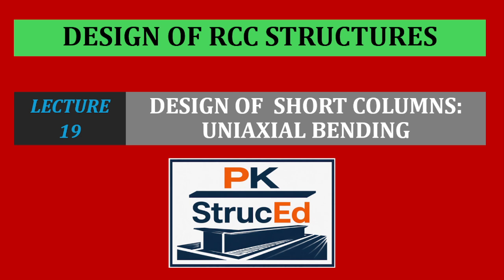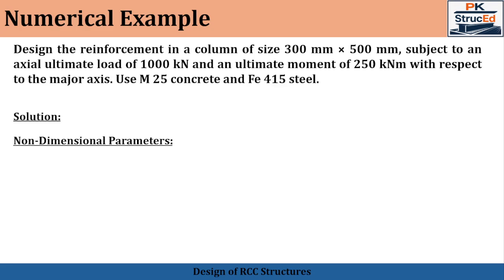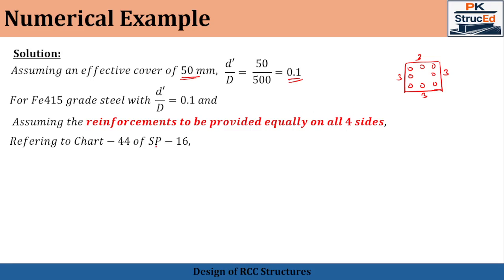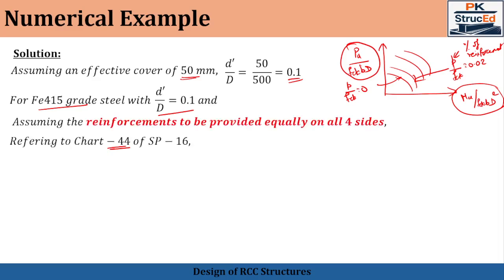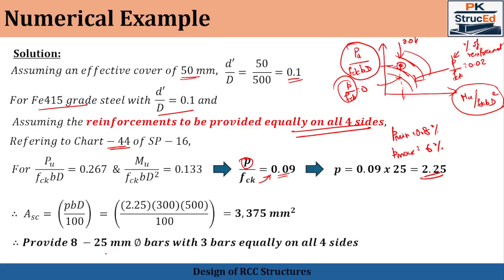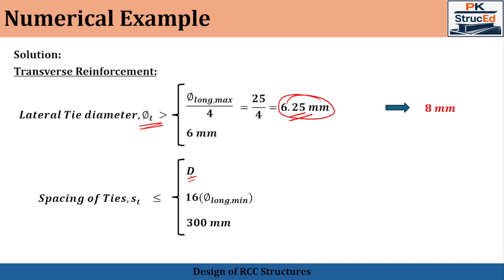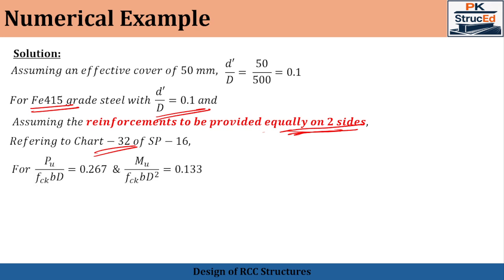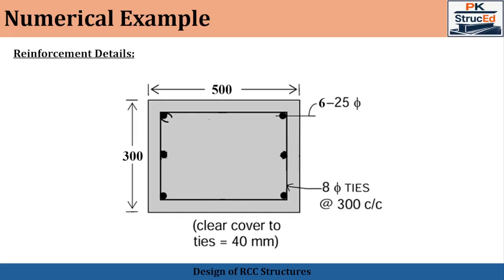RCC Design – Lecture 19 | Limit State Method | Design of Short Columns under Uniaxial Bending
This lecture covers the Design of Short Columns subjected to Axial Load and Uniaxial Bending using the Limit State Method.

In this session, a complete numerical example is solved step-by-step for a rectangular column subjected to combined loading.